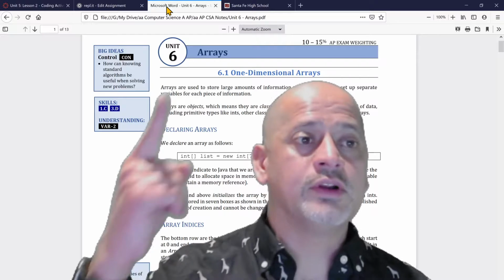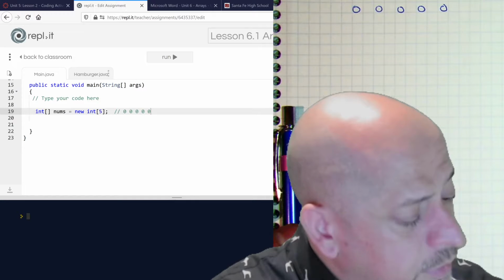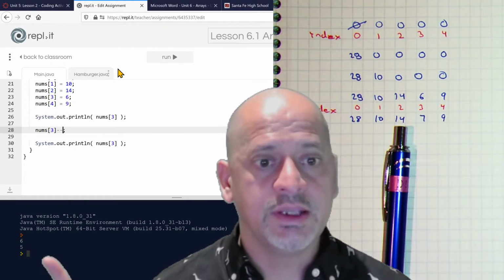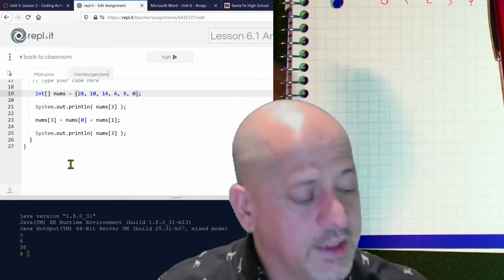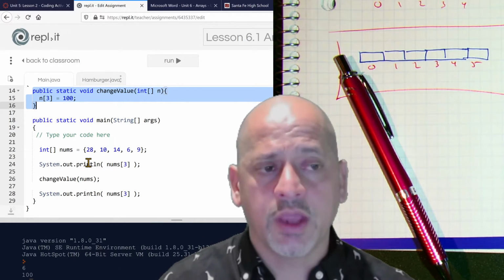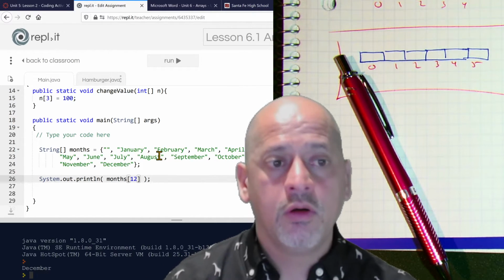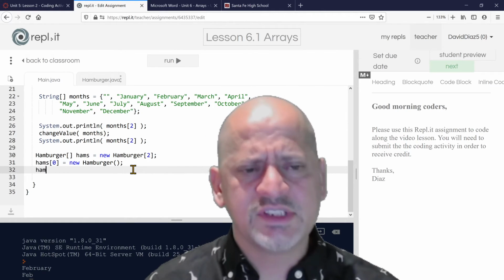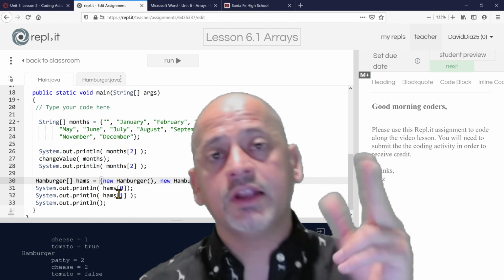APCSA - 6.1 Arrays